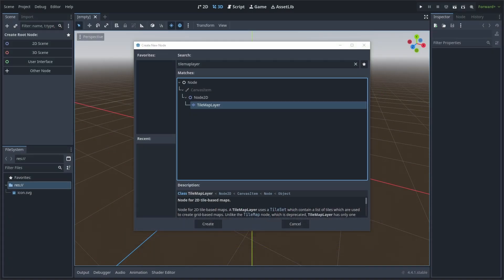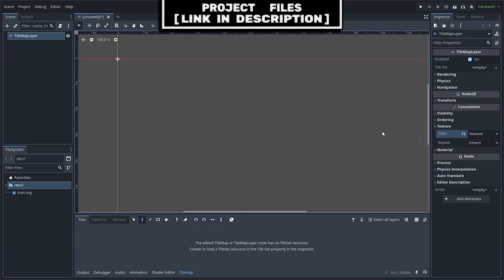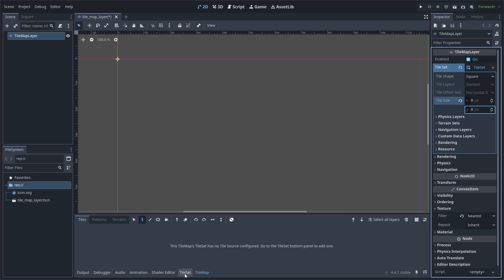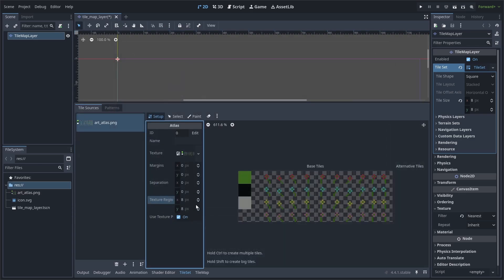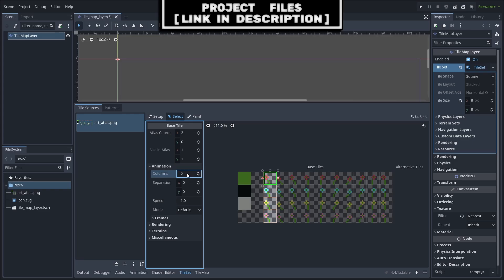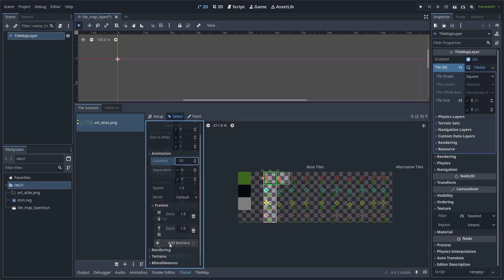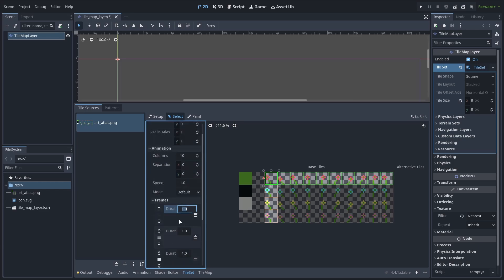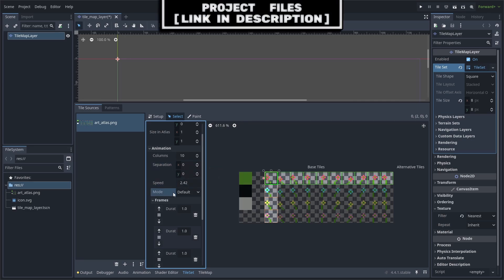Animate TileMap Tiles in Godot 4.4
Learn how to Animate TileMap Tiles in Godot 4.4

In this video you will learn about how to animate the individual tiles inside of a TileMap in the Godot Game Engine Version 4.4

72T0N-XHDM6-NI8PR